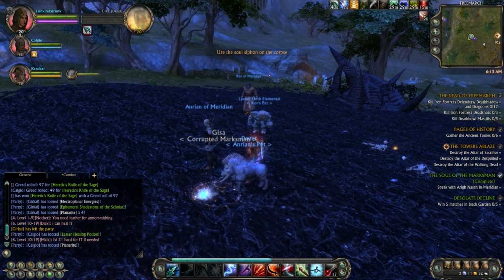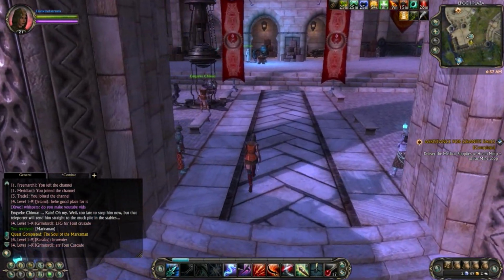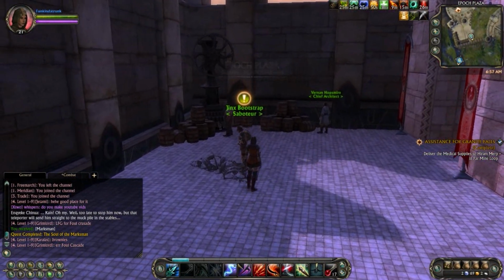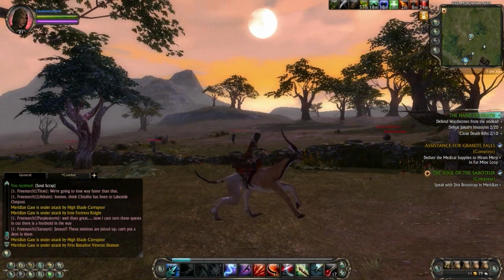Rift - Rift Beta Phase 5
Jesse (jessecox.com) from OMFGCATA answers questions and shows you the odds and ends from Rift Beta Phase 5. What did you think about it? Any other questions...
nows the time to ask'em!

Rift is a 2011 fantasy free-to-play MMORPG developed by Trion Worlds for PC.